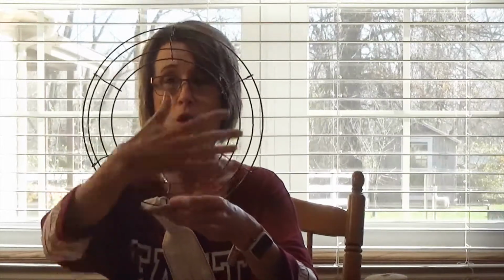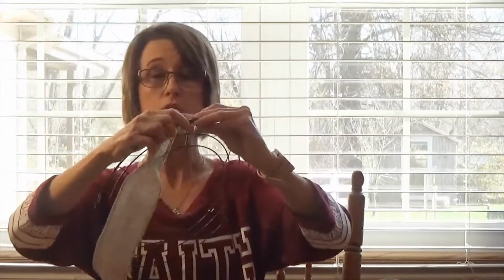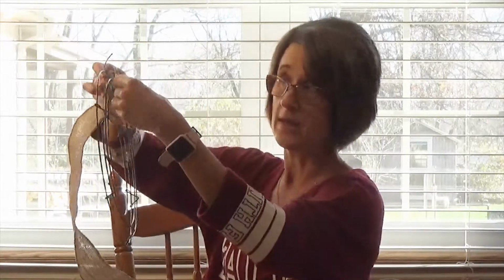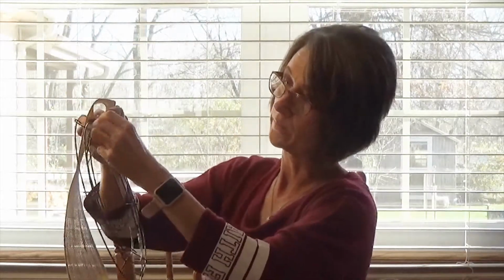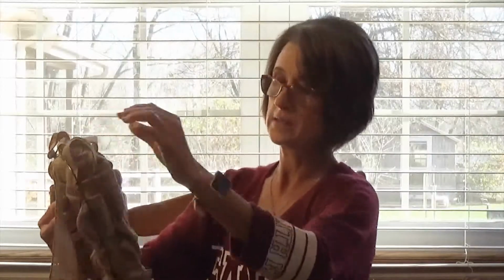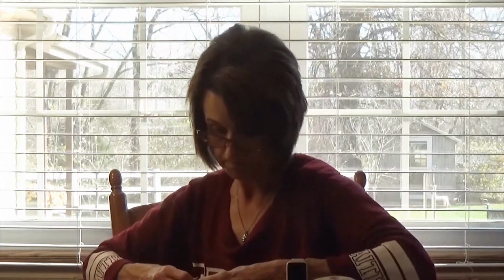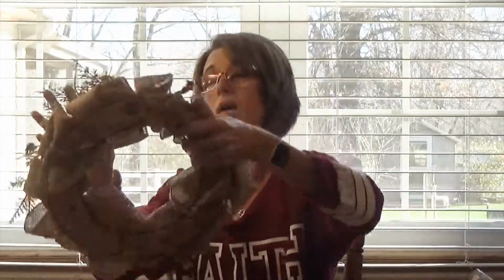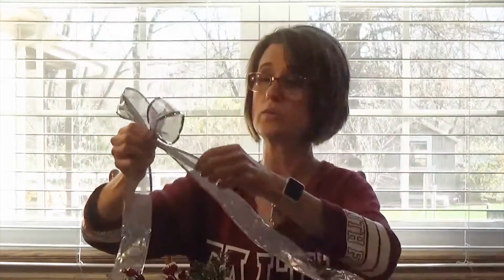DIY Burlap Wreath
In this video, I will be showing you how to make a burlap wreath, which you can use for the upcoming Christmas season or any season you like.